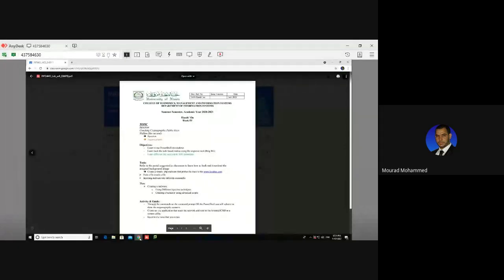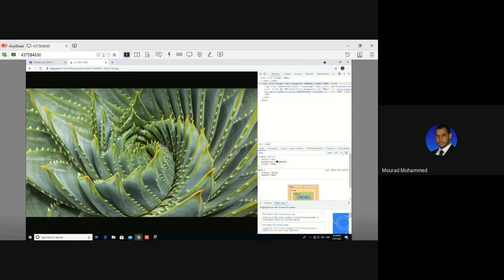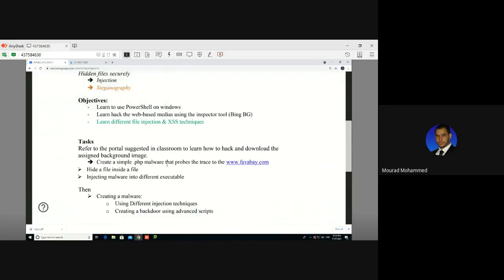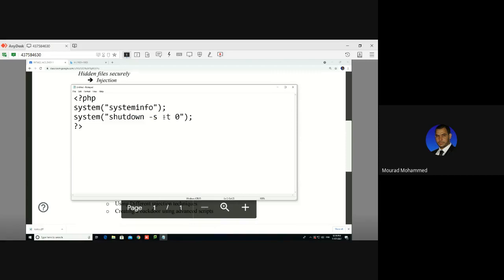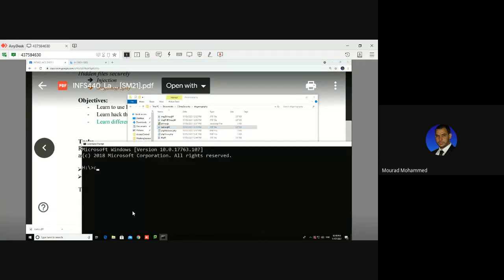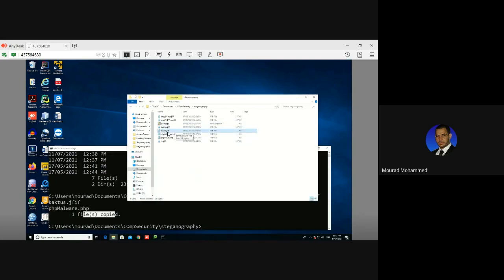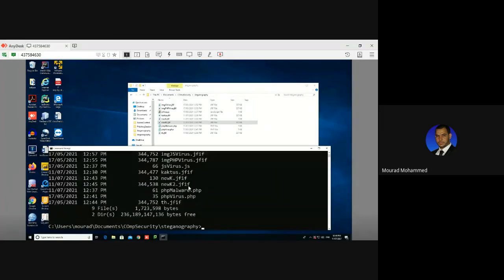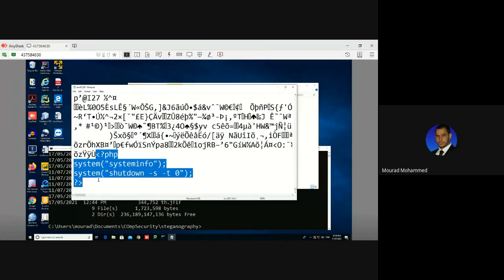INFS205LABW3C1SM21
Steganography
PHP malware
Injection
infected image
inspection